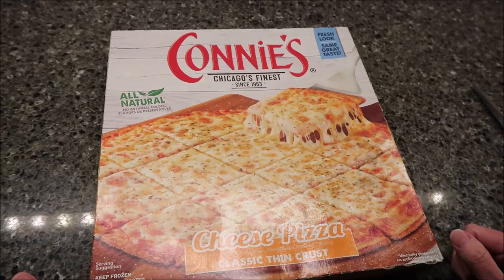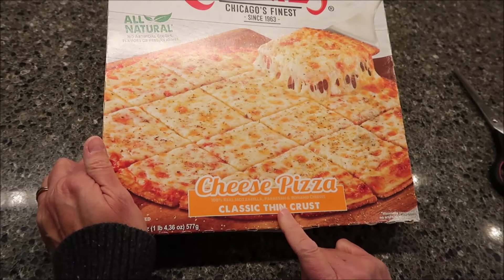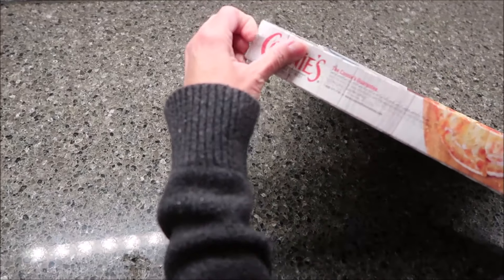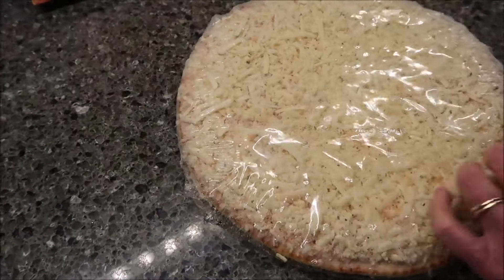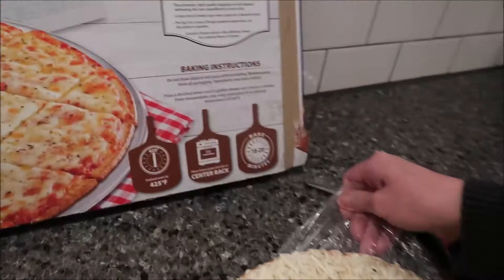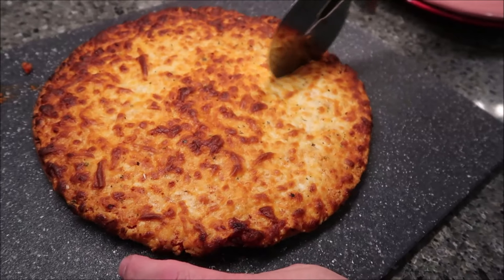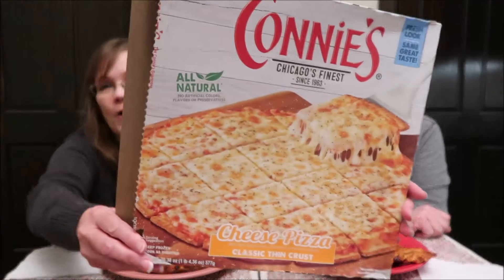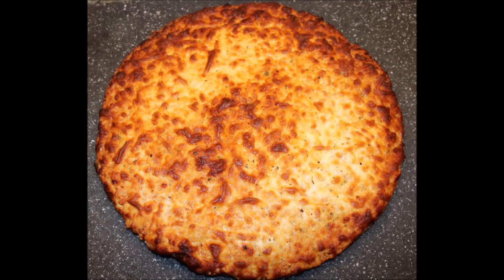Connie’s Chicago’s Finest Classic Thin Crust: Cheese Pizza Review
This is a taste test/review of the Connie’s Chicago’s Finest Classic Thin Crust Cheese Pizza. It has mozzarella, parmesan and Romano cheeses. It was $6.49 at Meijer. ¼ pizza (144g) = 320 calories